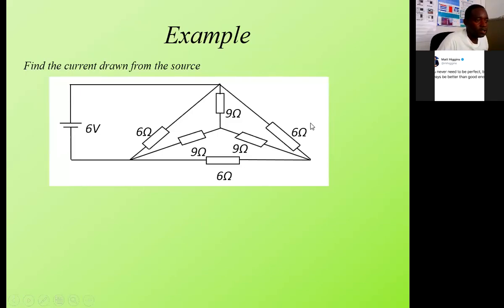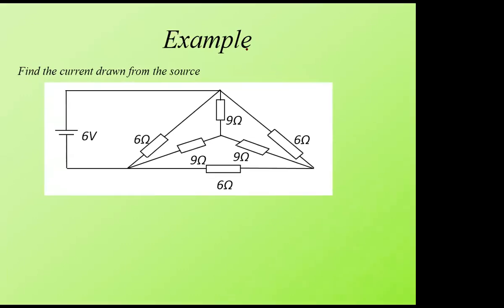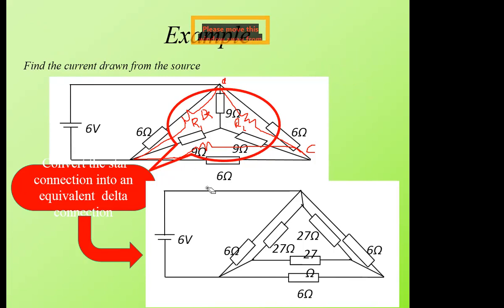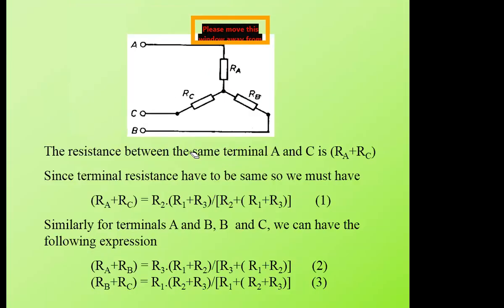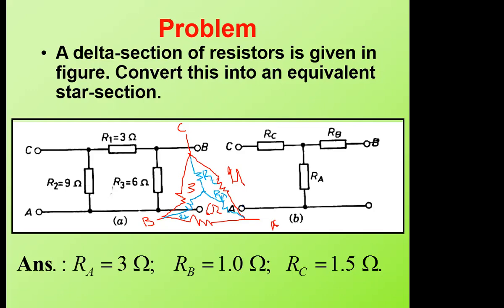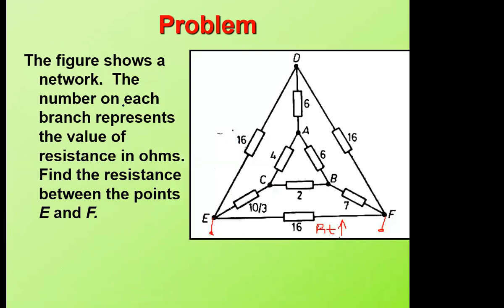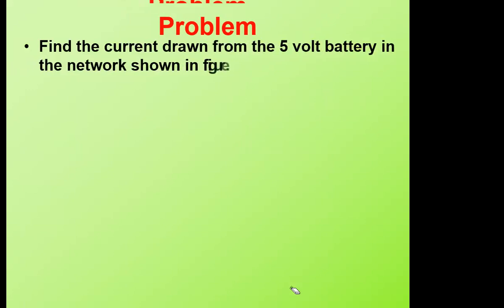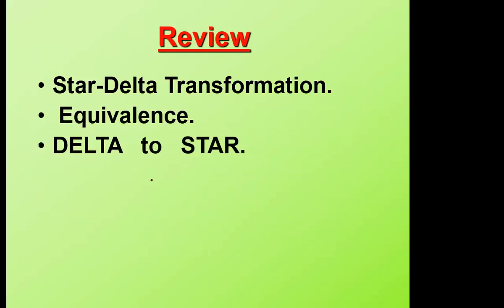Star Delta Conversion Examples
Worked examples for star delta conversions